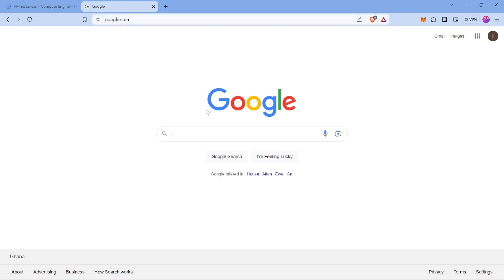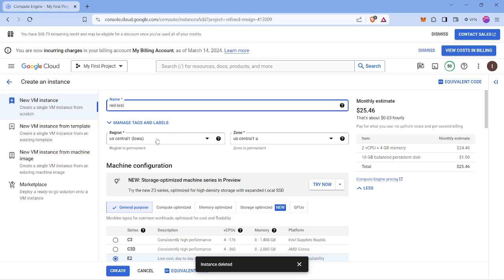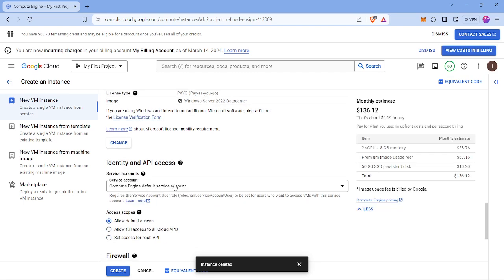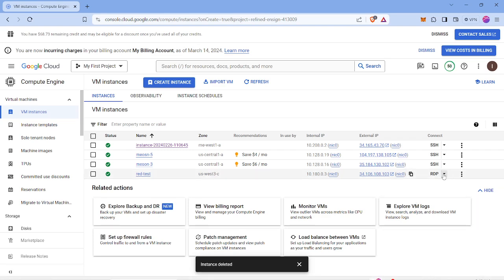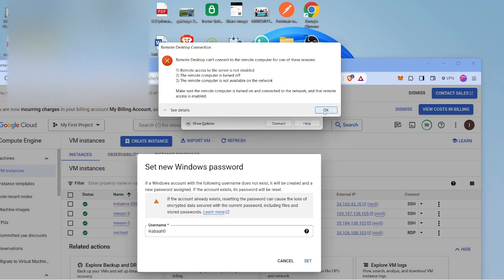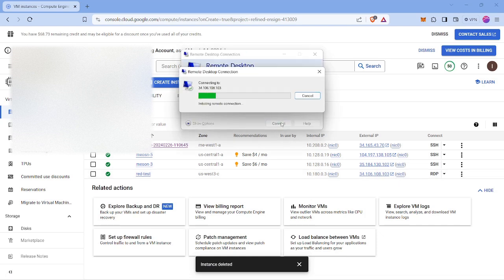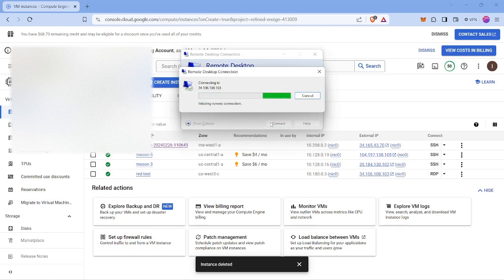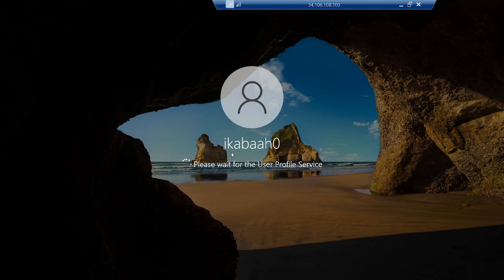Do this if you can't access the internet in some part of Africa!!